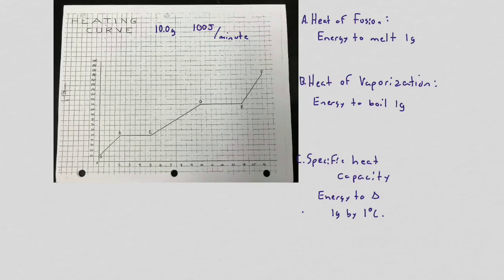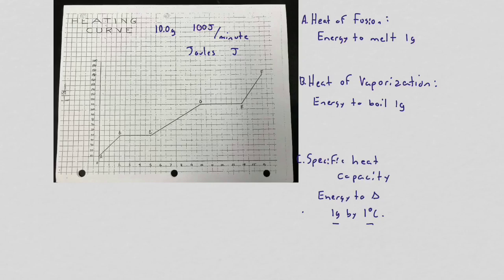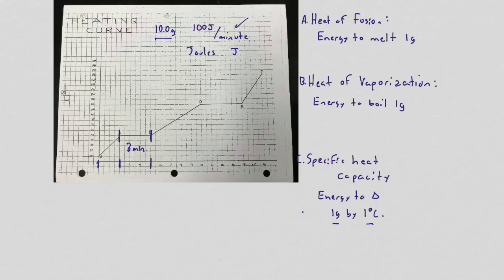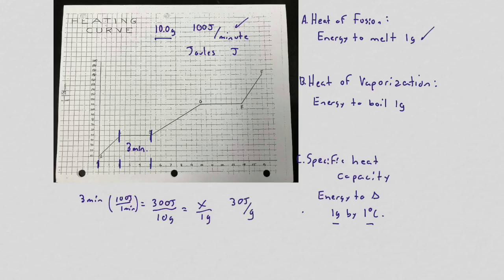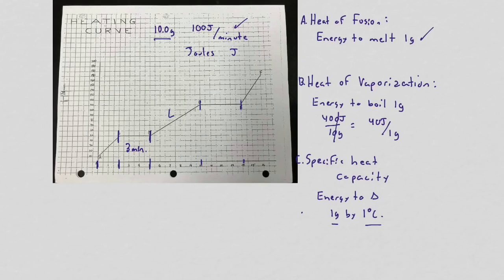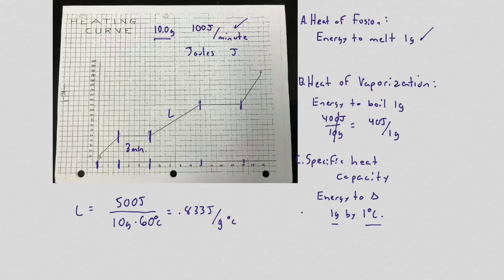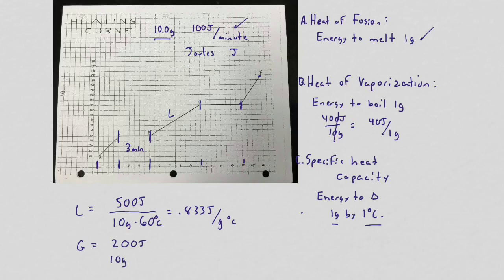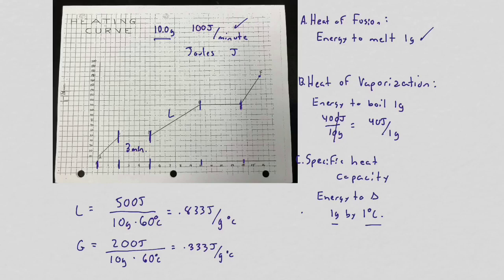Using a heating curve to determine Hf,Hv and specific heat capacity regents chemistry Dennis Vittle